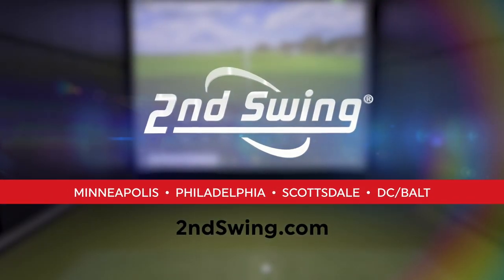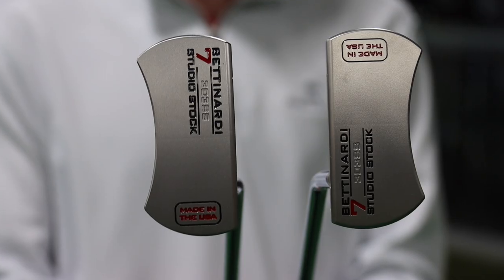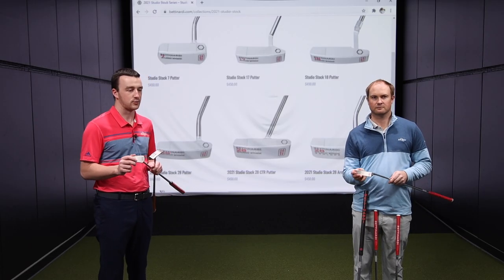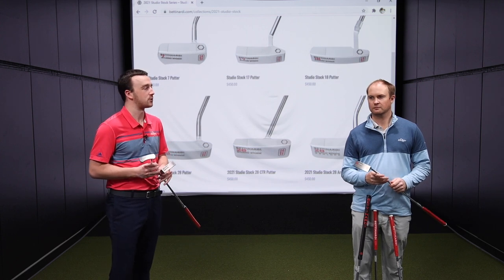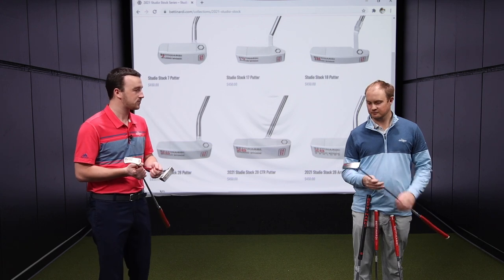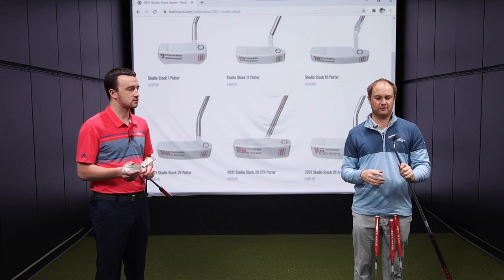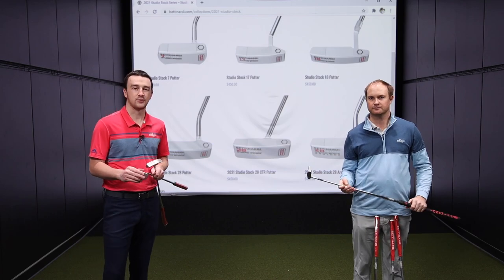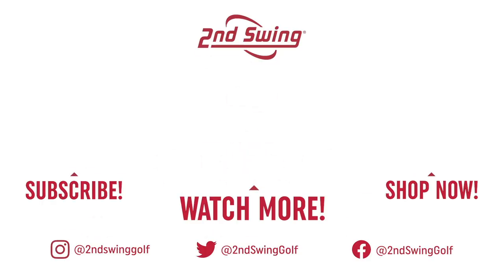Bettinardi 2021 Studio Stock Putters Review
Bettinardi putters have always been among the most popular in golf, and the new Bettinardi 2021 Studio Stock putters are no exception. In total, there are six different models in the Bettinardi 2021 Studio Stock putter line, each milled from 303 stainless steel and a unique Roll Control face milling design to deliver a terrific feel and performance.

In this video, 2nd Swing's Drew Mahowald and Thomas Campbell test and review the Bettinardi 2021 Studio Stock putters, providing their feedback on the looks and performance.

Trade-in your old putter when you upgrade to a new Bettinardi putter